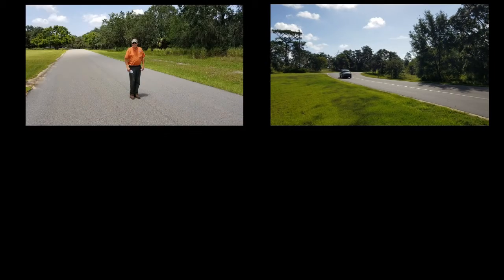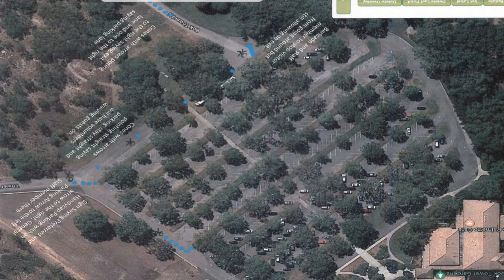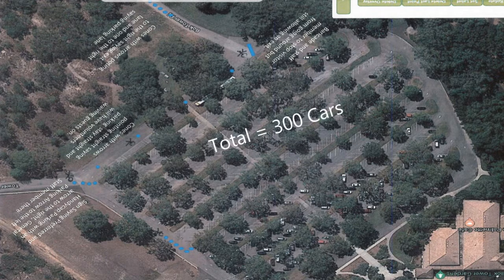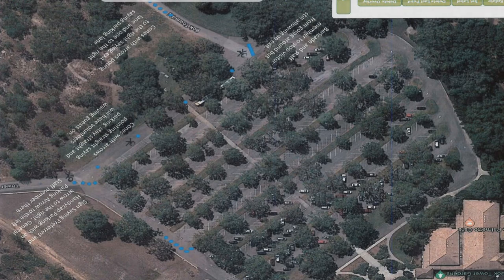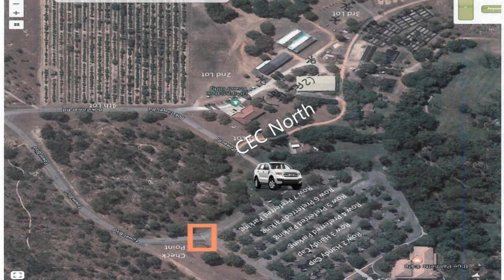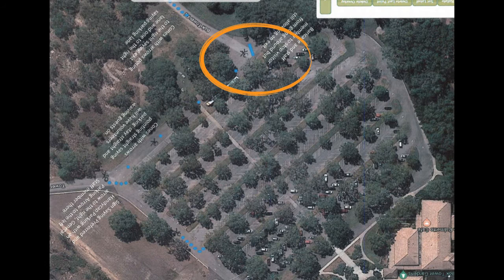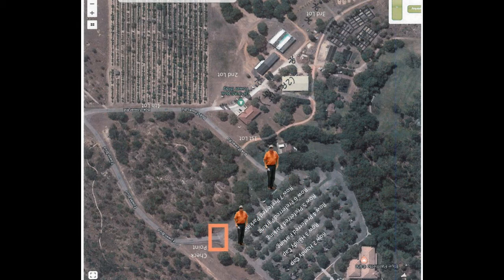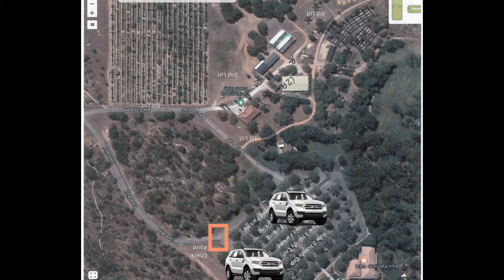Rootstock Parking Lot Training